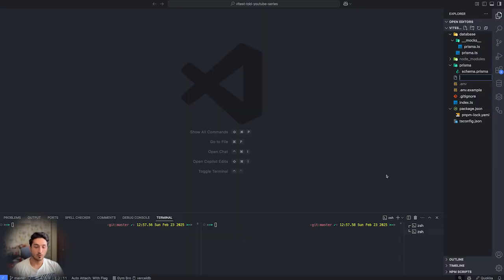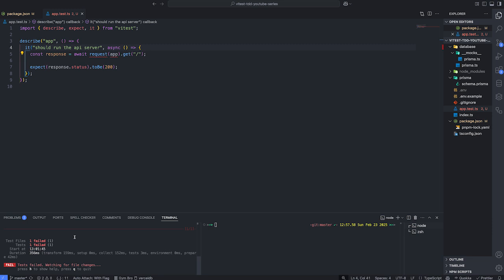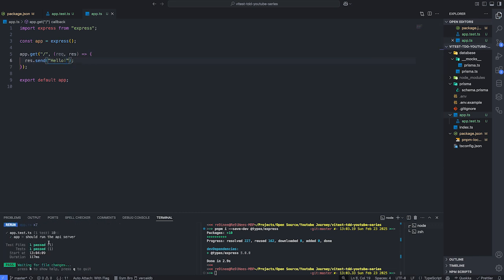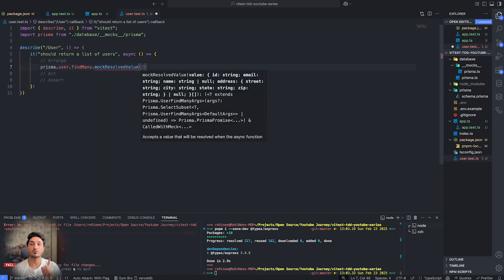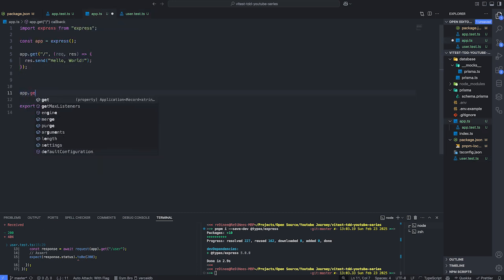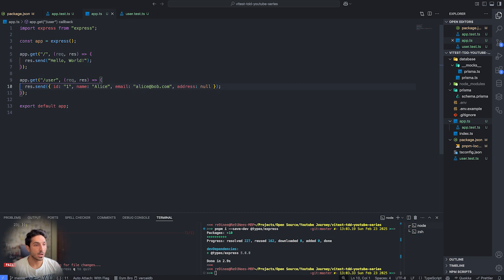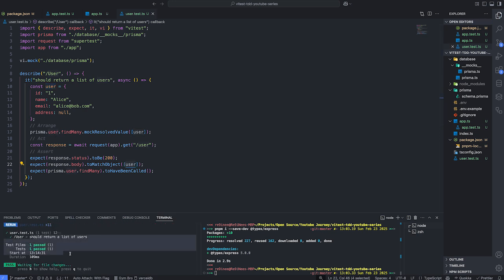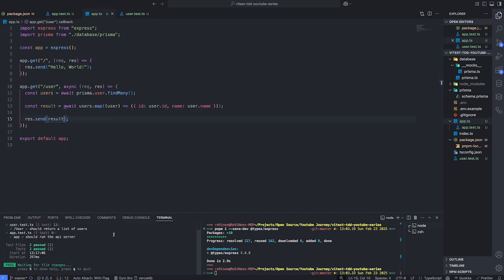Test Driven Development Series - EP3 - Reading Users from Database using TDD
Writing Test Cases & Database Reads Using TDD | Vitest & Prisma

In this video, we dive into Test-Driven Development (TDD) by writing our first test cases and implementing database reads step by step. We’ll follow the TDD cycle: Write a Test → Implement Code → Refactor to ensure a structured development workflow.

🔹 What You’ll Learn:
✅ Understanding the TDD cycle and best practices
✅ Setting up Vitest for testing
✅ Using pnpm and configuring package scripts
✅ Writing and running your first test case
✅ Implementing a basic Express app and fixing failing tests
✅ Testing the /user API with mocked database responses
✅ How to properly mock Prisma calls to avoid real database mutations
✅ Applying the AAA Pattern (Arrange, Act, Assert) in TDD

📌 Chapters:
00:00 ➤ Introduction
00:32 ➤ Cycle of TDD
00:50 ➤ Setup scripts in package.json
01:50 ➤ Writing first test
02:48 ➤ Running test
03:47 ➤ Writing App Implementation
04:47 ➤ Fixing test case
05:41 ➤ User DB READ test
09:31 ➤ /user API implementation
12:13 ➤ How to completely mock Prisma calls
14:00 ➤ TDD Logic in action
16:00 ➤ Outro

By the end of this video, you’ll have a working test setup for handling database reads with Prisma, Vitest, and Supertest, following a structured TDD approach.

💬 Drop your questions & feedback in the comments below!